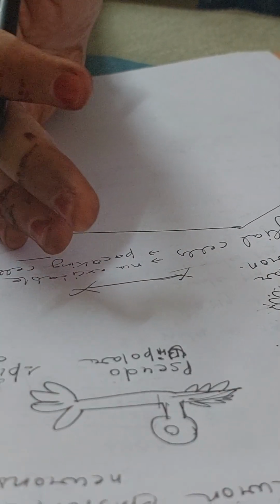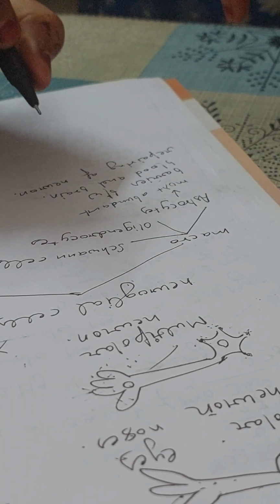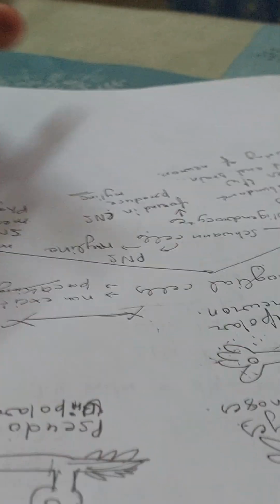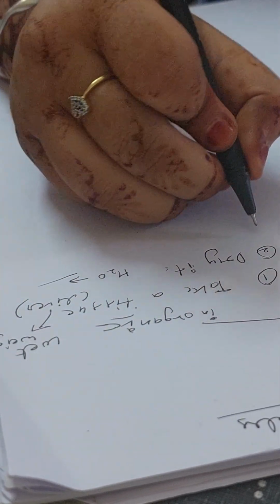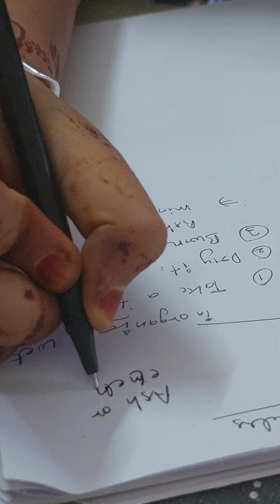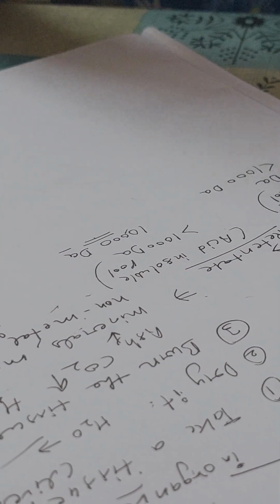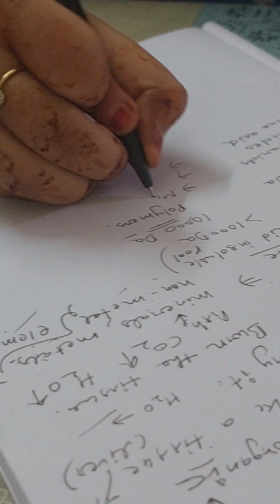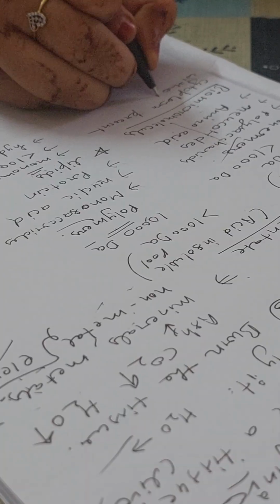Types of neurons and biomolecules!